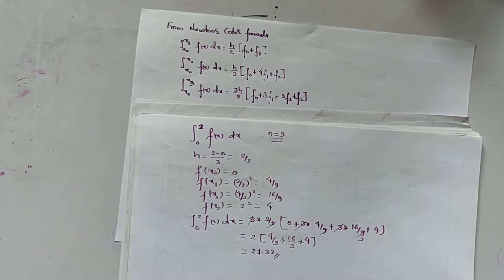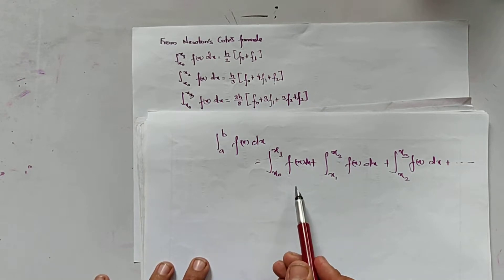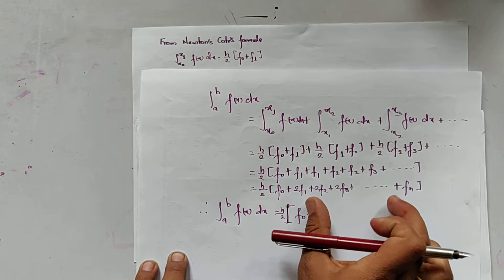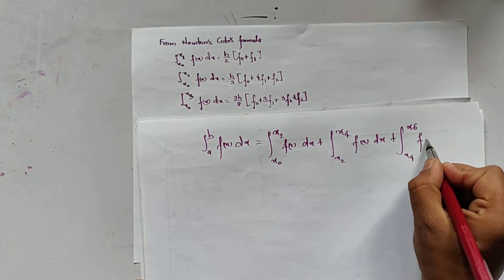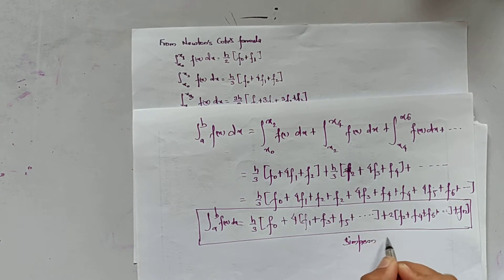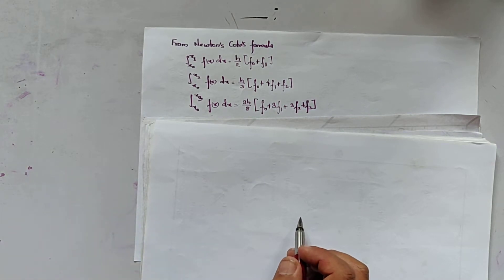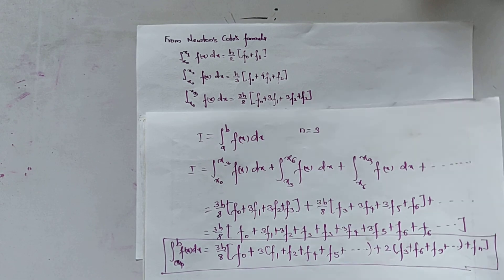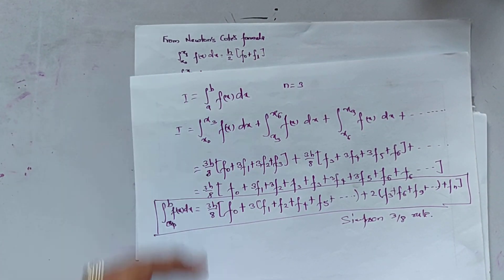Numerical Integration part 4: Trapezoidal and Simpsons Rule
Derivations of Trapezoidal and Simpsons rule